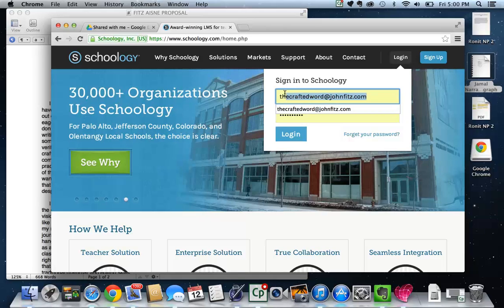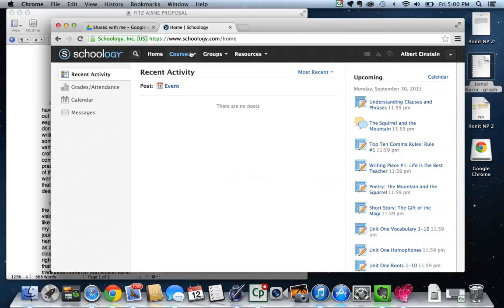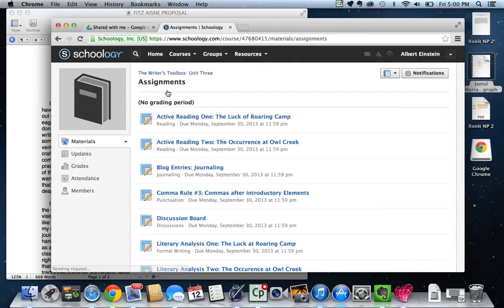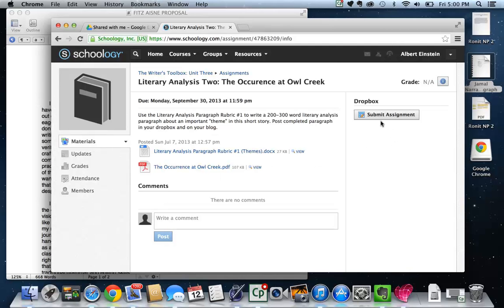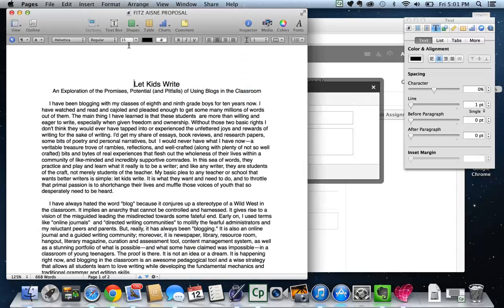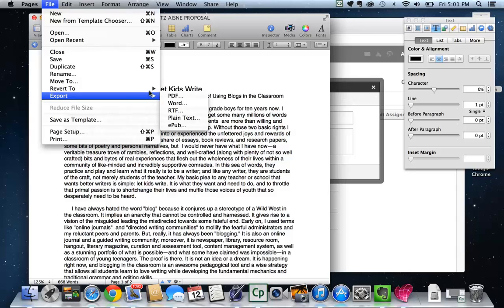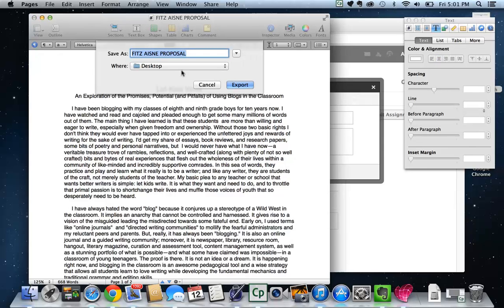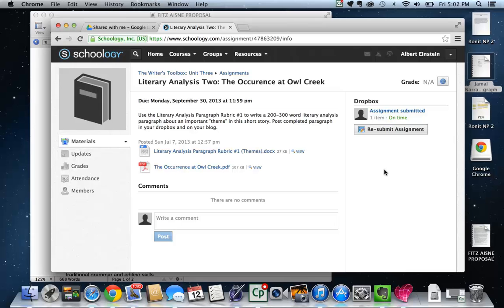How to Upload a pdf to Schoology Dropbox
Here is my pathetic video on how to upload a pdf to Schoology